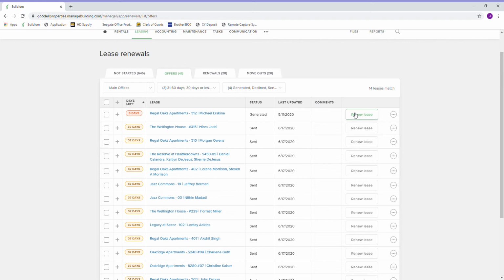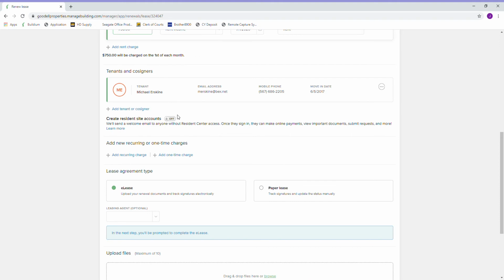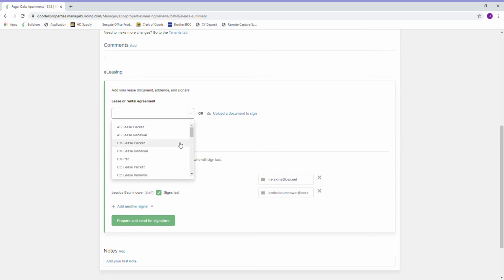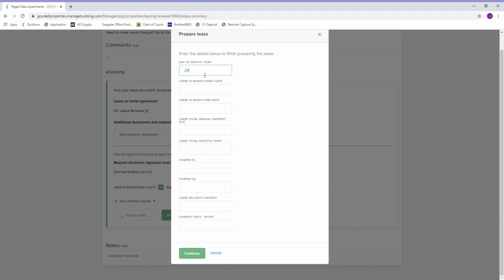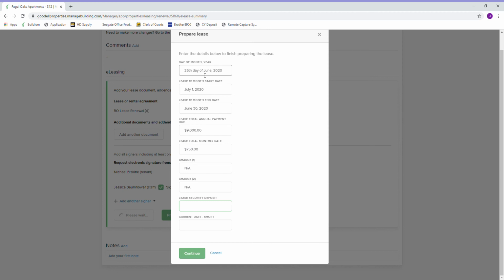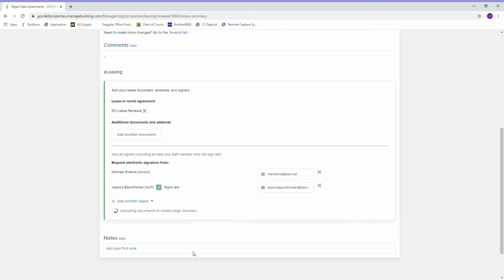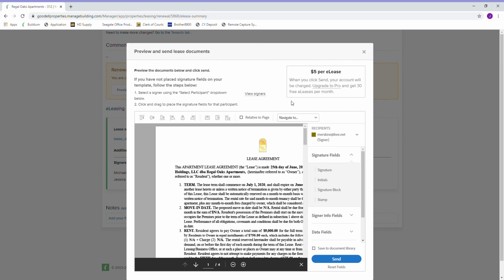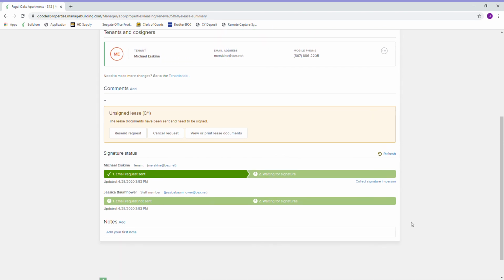Renewal Process Part 2 eLease Renew